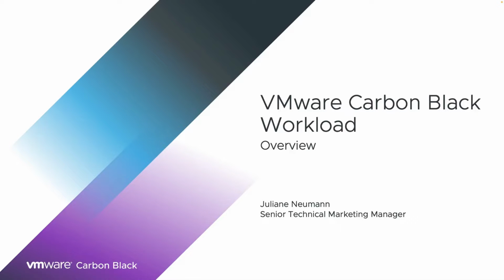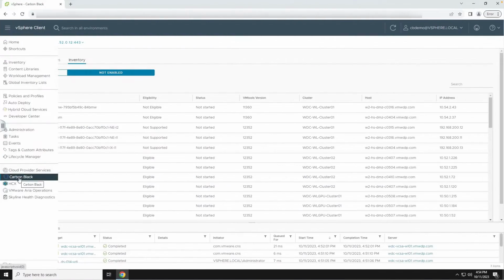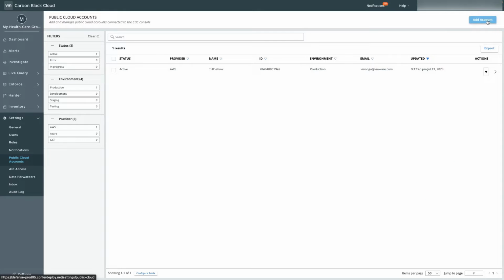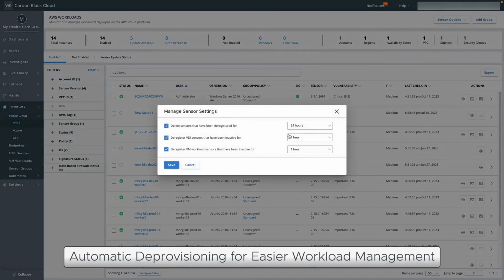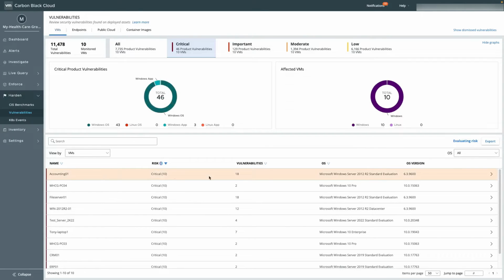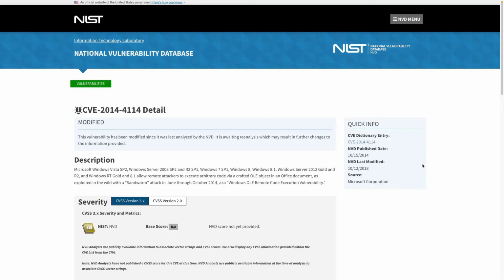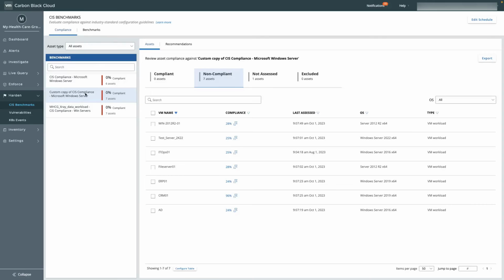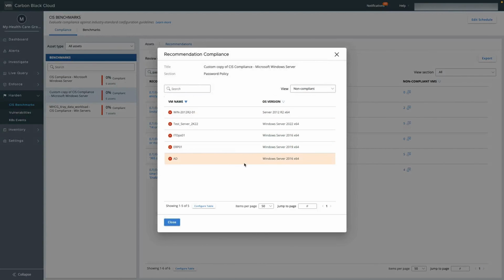Workload Visibility and Hardening with Carbon Black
Check out this video to learn how to get visibility into your workloads across the organization, understand your security posture and company compliancy based on CIS Benchmarks.